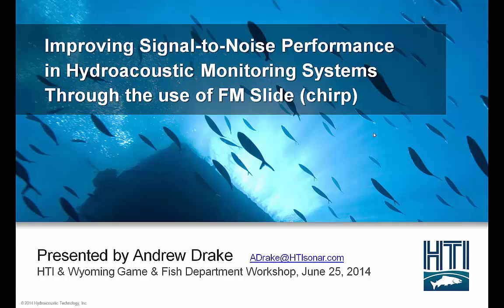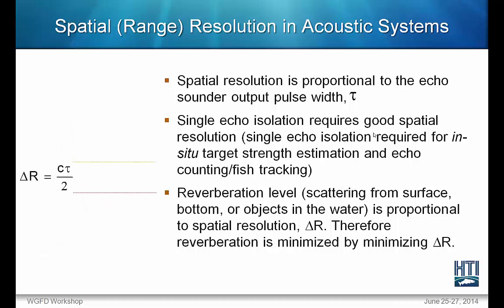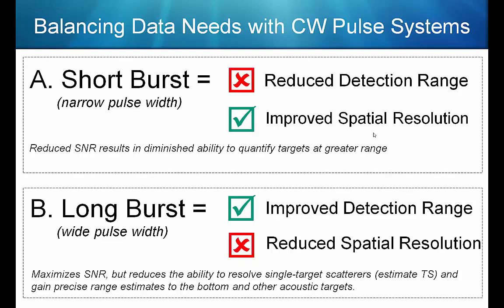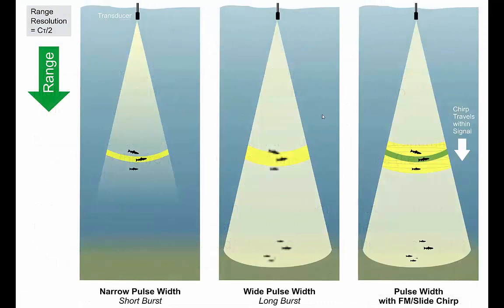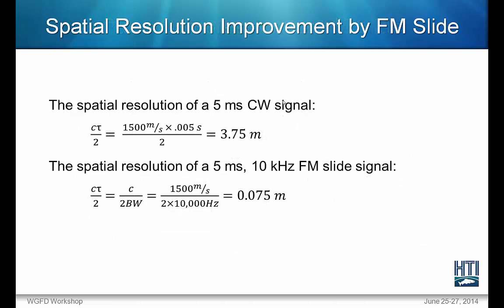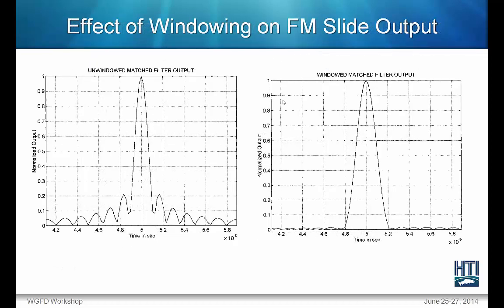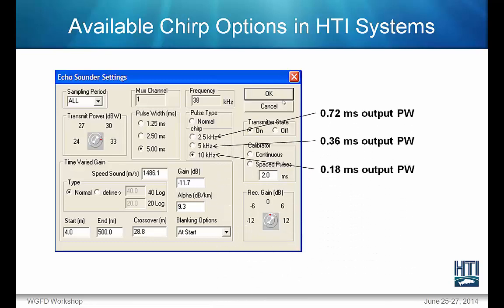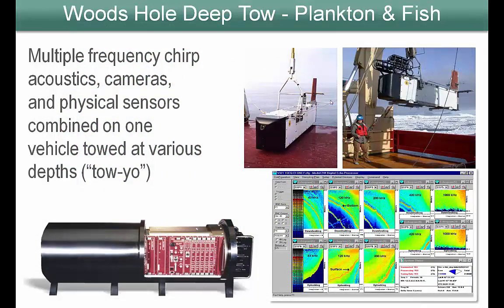Improving Signal to Noise Hydroacoustic Performance with FM Slide Chirp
This is one of the presentations from the Biennial Hydroacoustic Mobile Survey Workshop held June 25-27, 2014 at the University of Wyoming-National Parks Service (UW-NPS) Research Station.

Co-hosted this year by the Wyoming Game & Fish Department and HTI Hydroacoustic Technology, Inc.